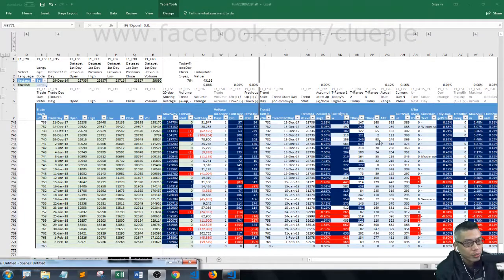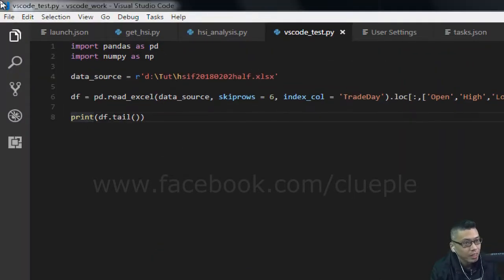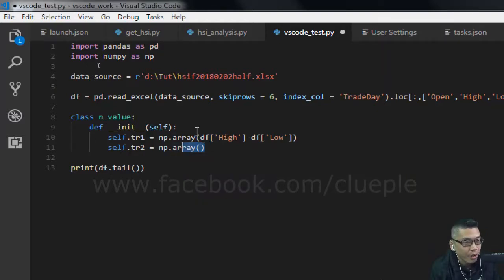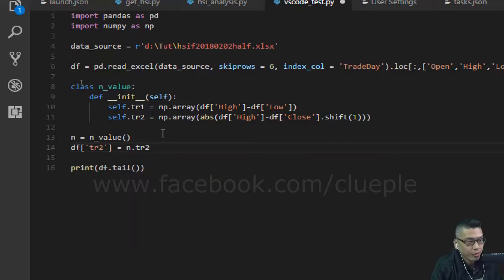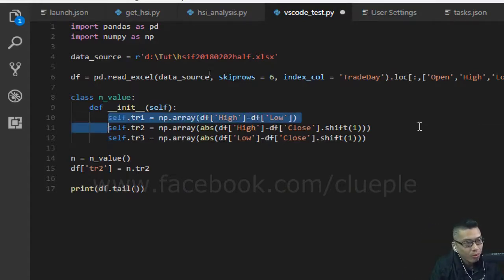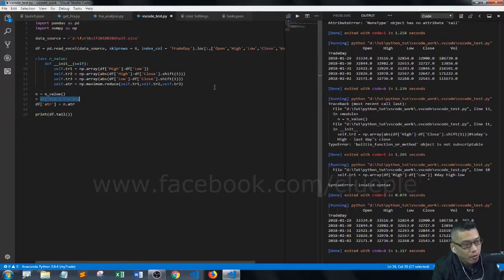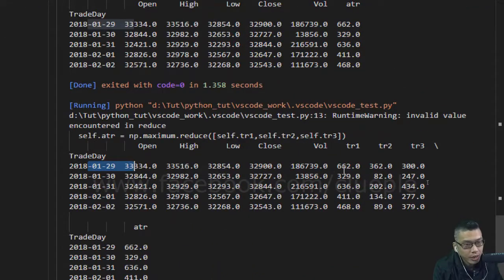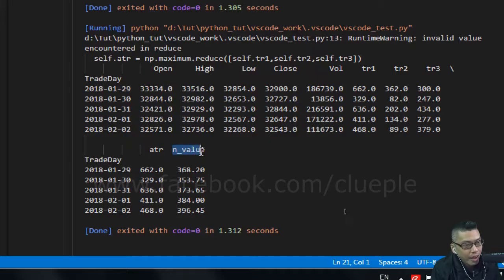N_Value | Stock Price Fluctuation Calculation In Python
N_Value Calculation With Python